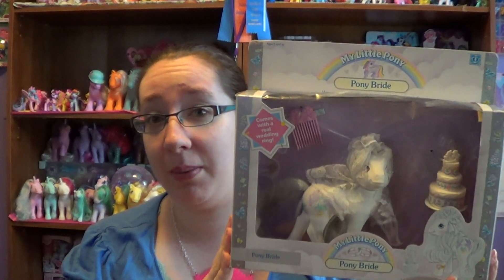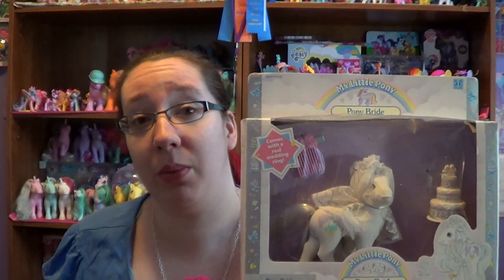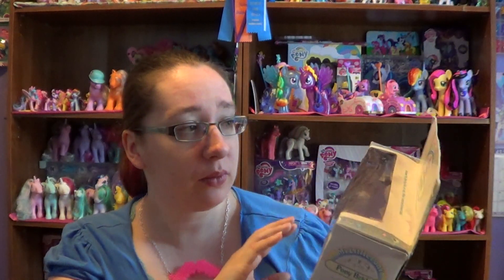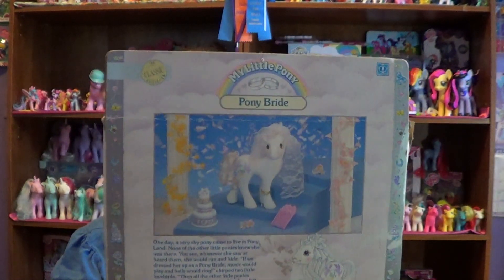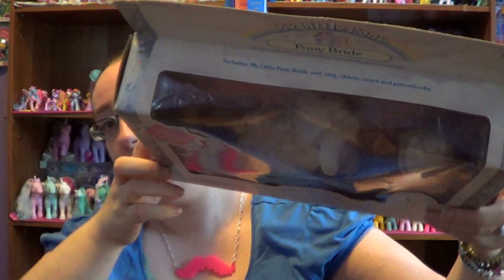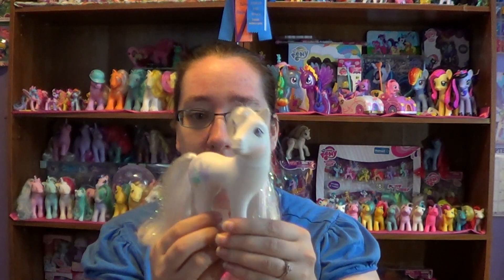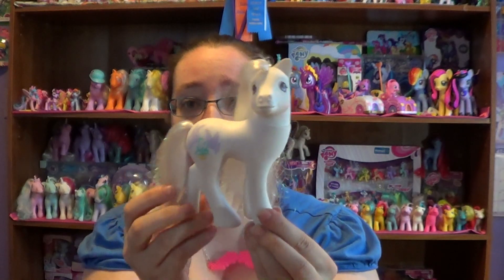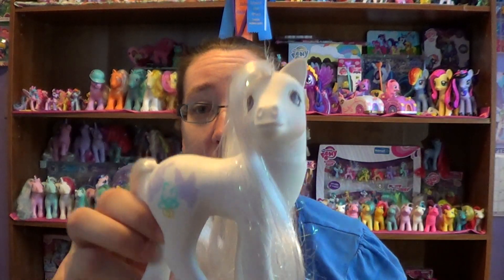Flash Back Friday: Episode 02 - G1 Pony Bride MIB My Little Pony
Hey everypony!! Sorry its late here on Friday but I had to work so atleast its posted. I know I look horrible... lol... go figure making a video early in the morning not a good time! hahaha...

This is my channel and I can review and do with it how I please. I am not perfect and I do not ever want to be. I talk about flaws, and I drop a lot of stuff. Thats who I am. I try to be myself in ALL my videos and never copy anypony else. So I do not appreciate hate comments like: "Shut up". "Stop talking and show us the pony". "Stop showing off". "I don't mean to be rude but for once can you not drop something". "stop copying bins toy bin" or "get a life" If I see anything like this from ANYPONY/ANYONE I do delete the comment and block you for good. This warning will now be on ALL my videos.